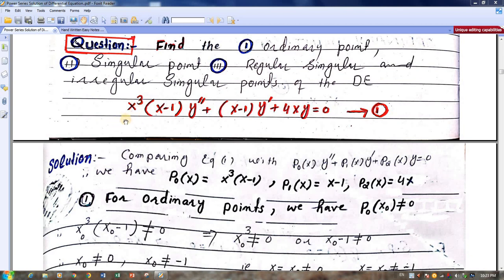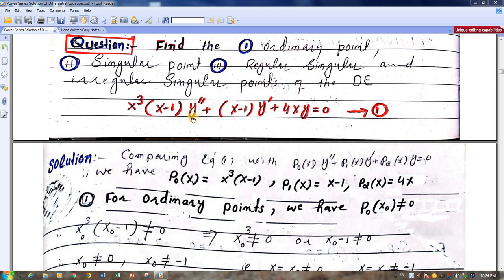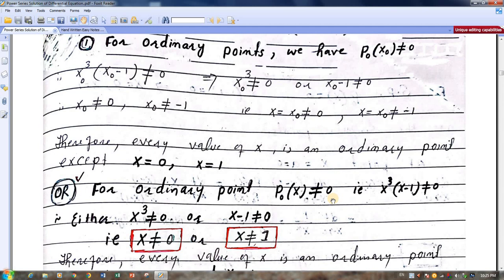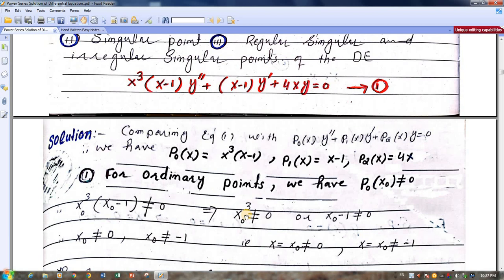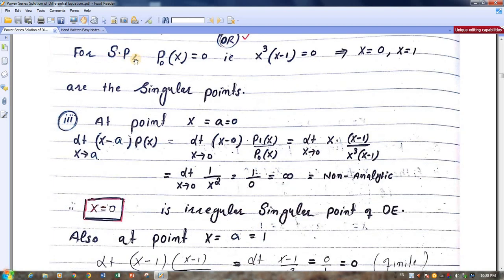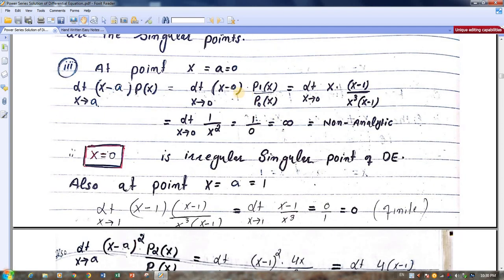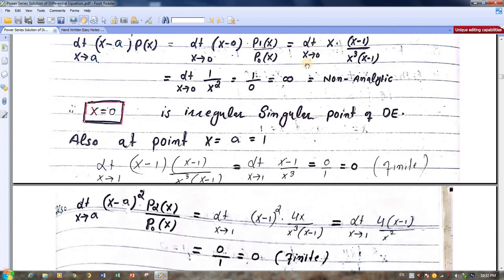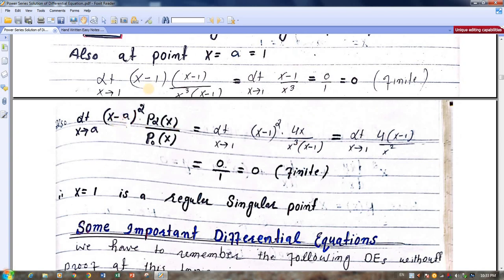Lec: 04 , Define the Ordinary Point , Singular Point , Regular & Irregular Singular Point.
1. ORDINARY & SINGULAR POINT.
2. REGULAR & IRREGULAR SINGULAR POINT.